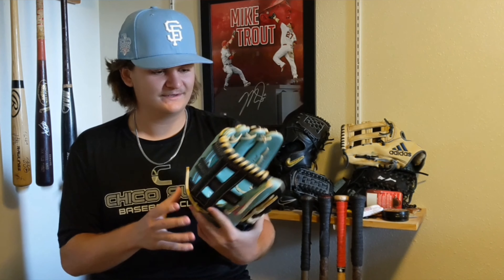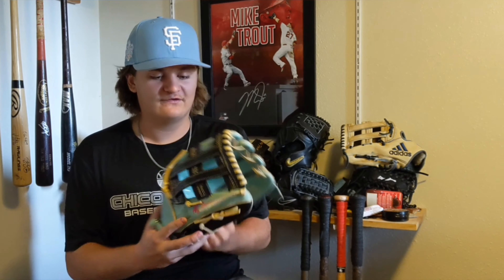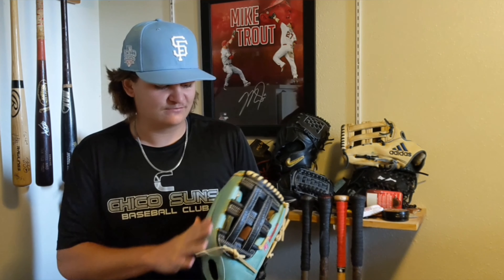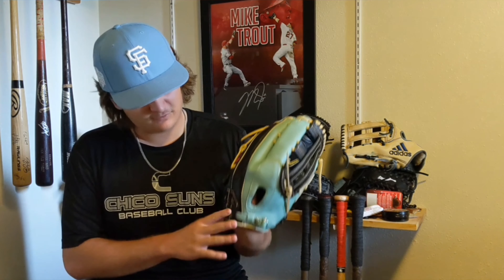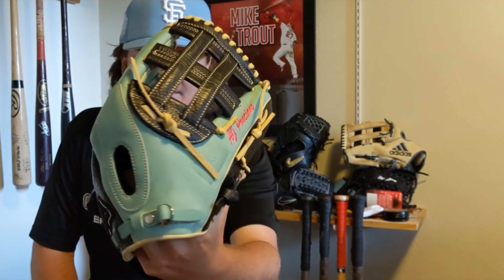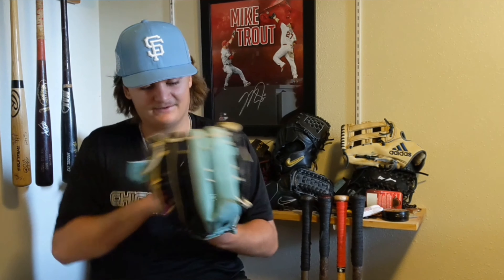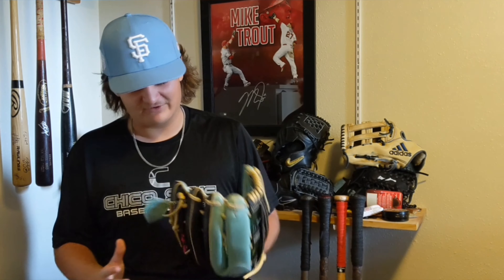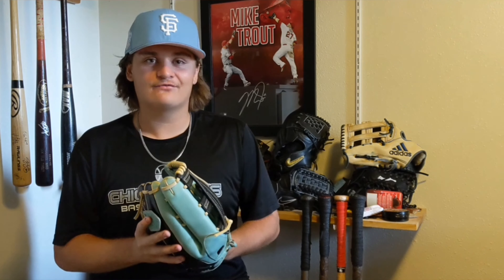CUSTOM 44 PRO OUTFIELD GLOVE UNBOXING *GATOR SKINS*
Thank you guys for watching the video! I get back to every single comment that is left!